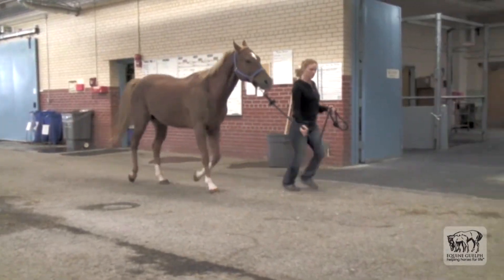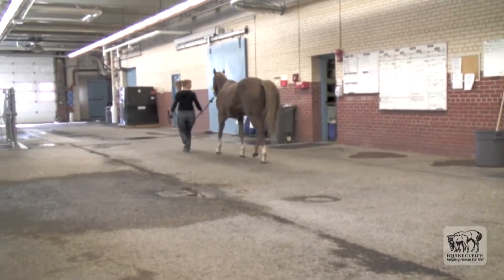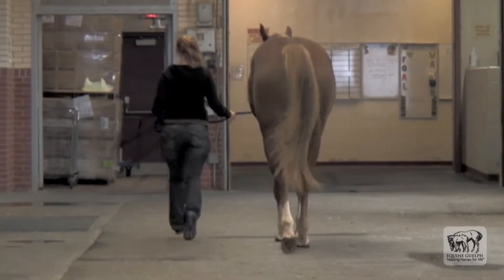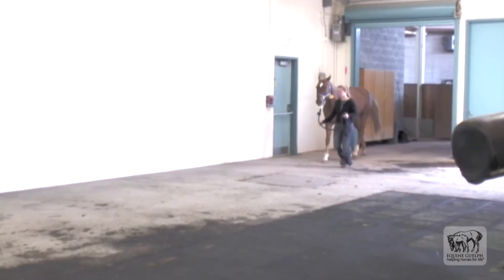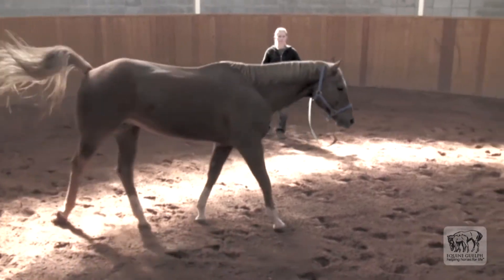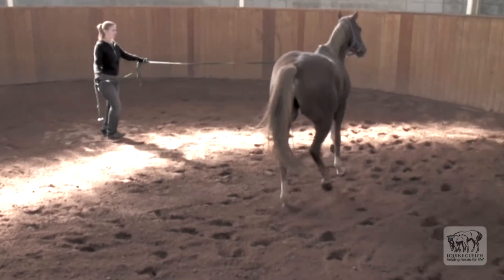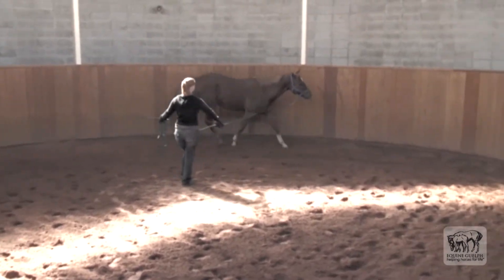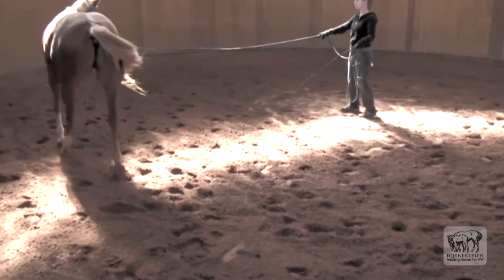VIDEO CHALLENGE Case 1 Results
Lameness LAB - Video Challenge
Here is the challenge! Watch this Case Study Video and access if the horse is lame and if so, which leg is lame. Afterwards watch the Results video and listen to the diagnosis from Dr. Nicola Cribb to see if you are right!

00:11 Breezeway
01:09 Lunge line